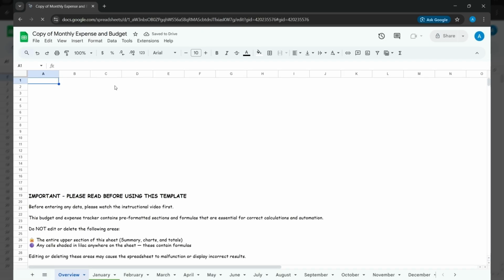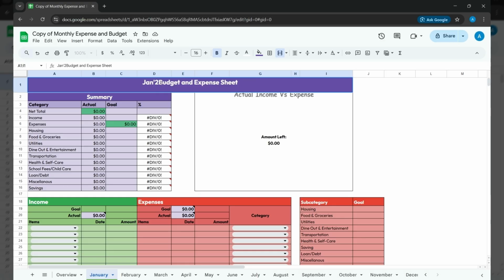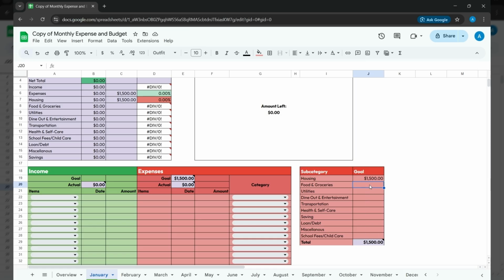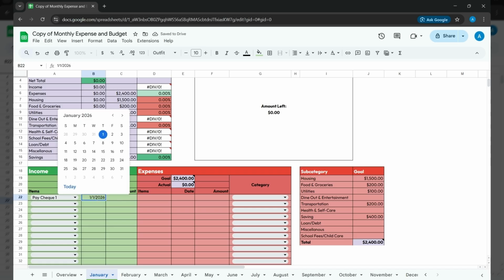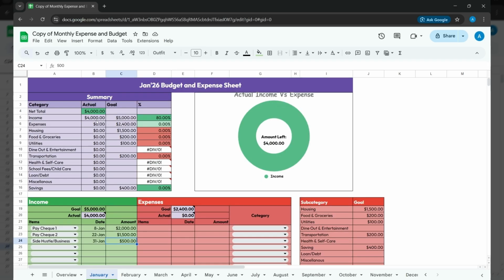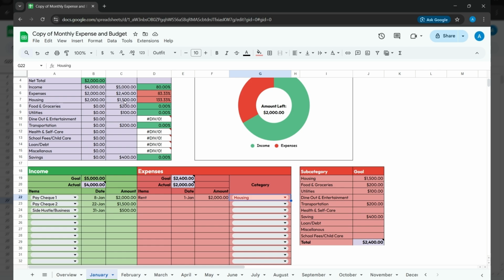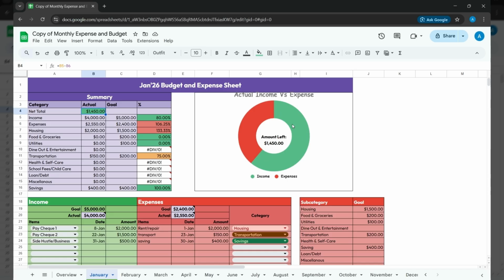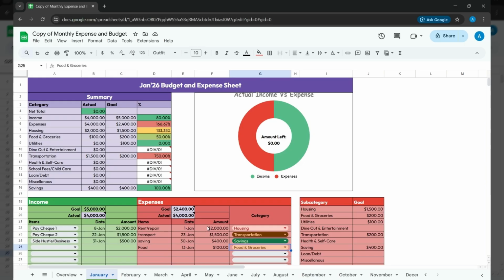FREE Monthly Budget Template | Google Sheets Monthly Budget Walkthrough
In this video, I walk you step-by-step through my MM/YY Budget and Expense Sheet, a simple and organized Google Sheets budgeting template you can download and start using right away.

In this walkthrough, you’ll learn how to:

Use the Summary section to track income, expenses, savings, and net totals

Compare actual income vs expenses and see how much money you have left

Track spending by categories and subcategories (Housing, Food & Groceries, Utilities, Transportation, Savings, Debt, and more)

Enter income and expense transactions correctly

Set monthly budget goals and monitor progress

Understand the visual overview for quick financial insights

Avoid common spreadsheet errors (like DIV/0!)

This template is perfect for:

Monthly personal budgeting (MM/YY format)

Beginners who want an easy-to-use budget

Students, families, and professionals

Anyone looking to take control of their finances with Google Sheets

📊 Tool: Google Sheets
📅 Use: Monthly budgeting